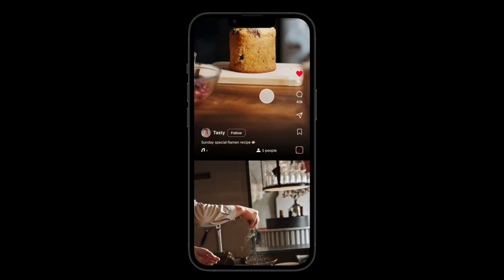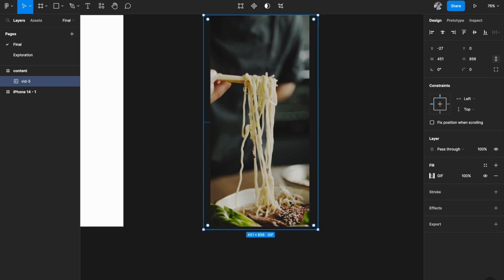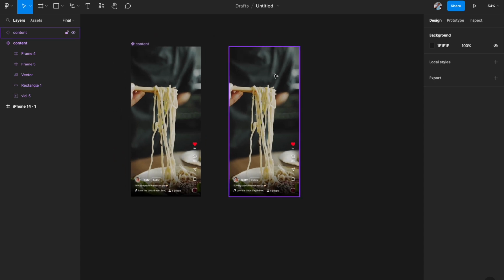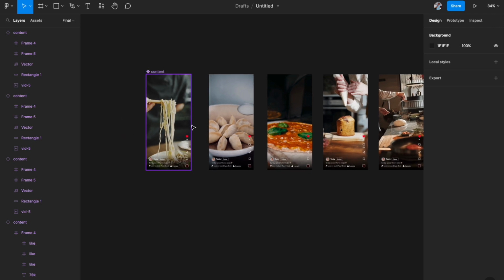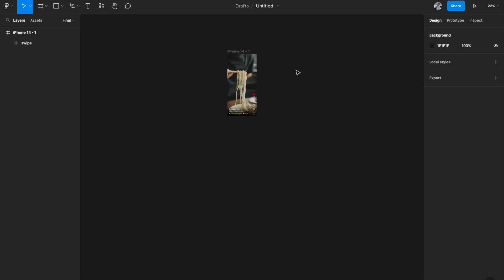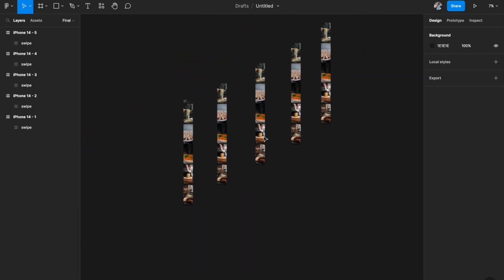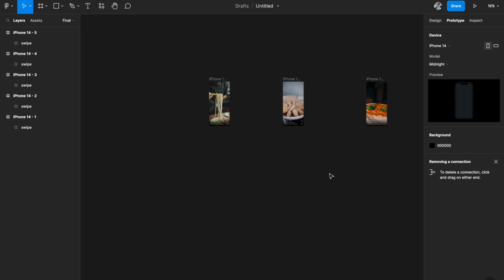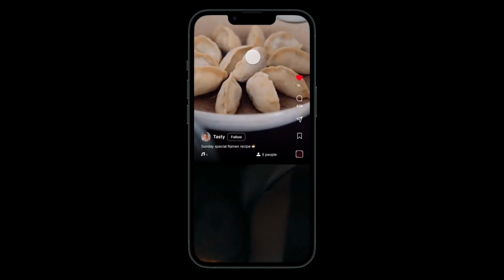Create simple Tiktok/ Insta Reel "swipe up" interaction in Figma